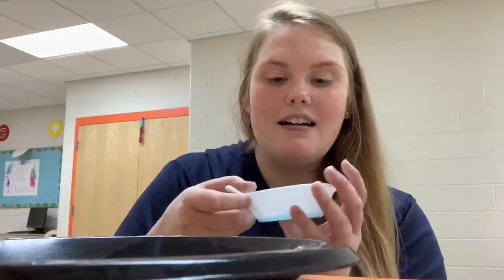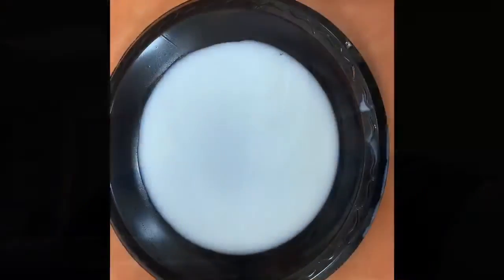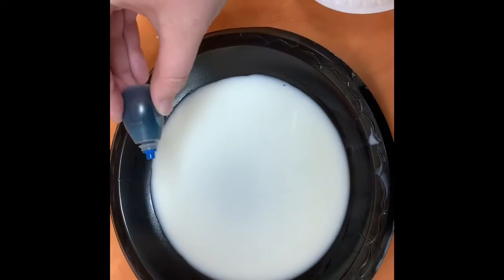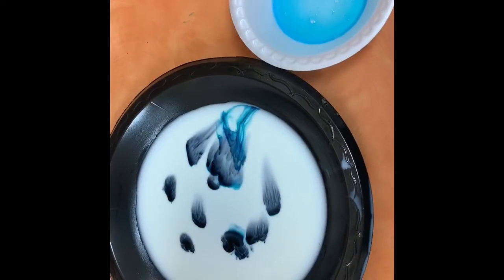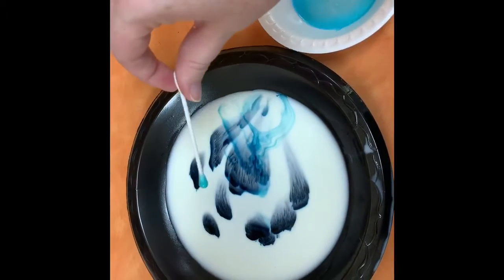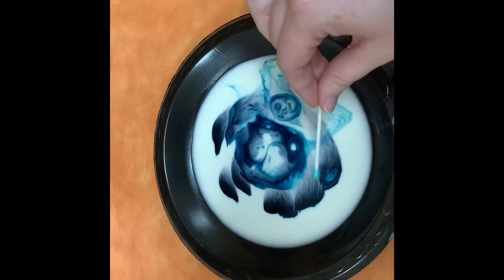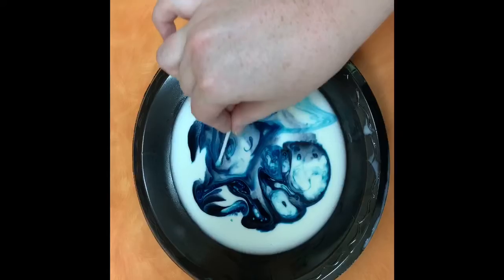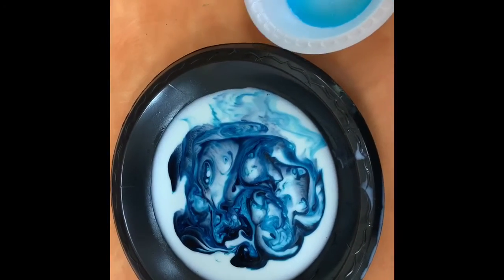Milk Magic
Fill a shallow pan with milk. Students will take turns adding food coloring to the milk. As they are adding the food coloring, they are using their fine motor skills to pinch the dropper!  Next, the students will use a cotton swab and dish liquid to make magic milk.  Have fun seeing the effects of the dish soap and the milk!